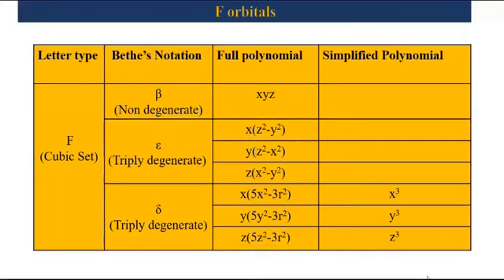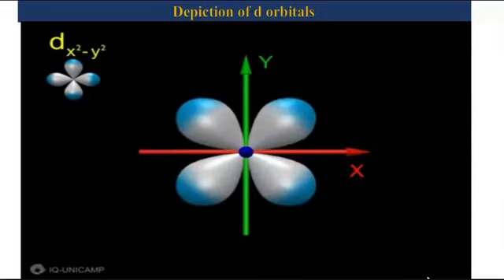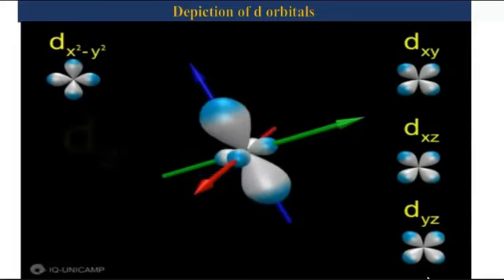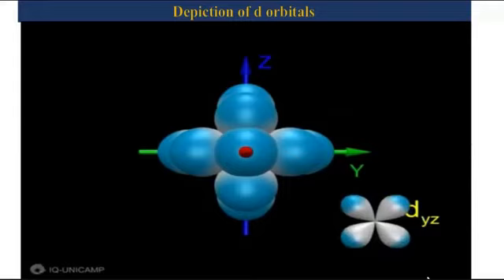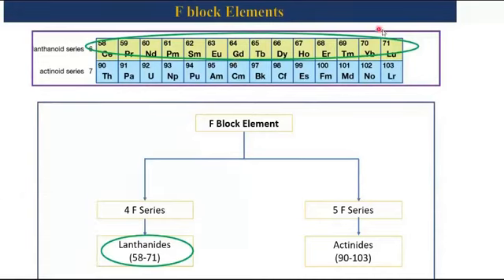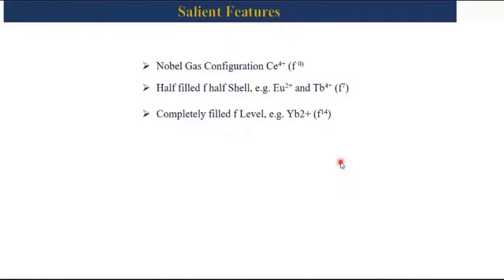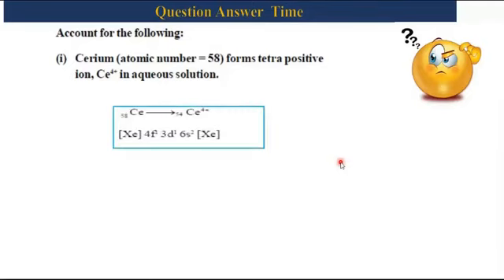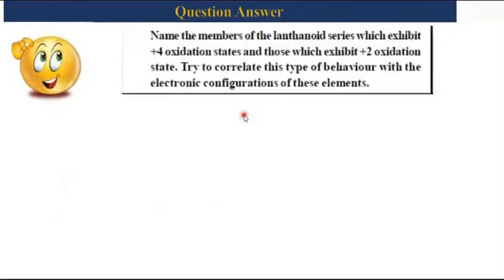Introduction to F orbital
F orbital, f block elements and oxidation state